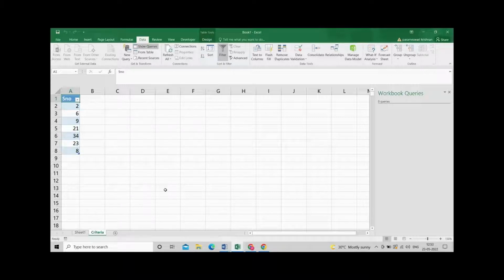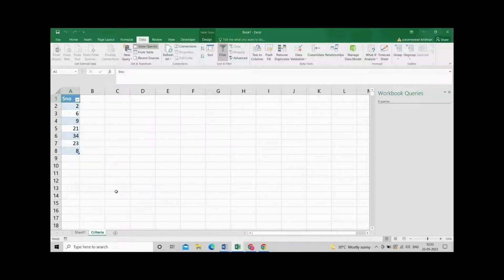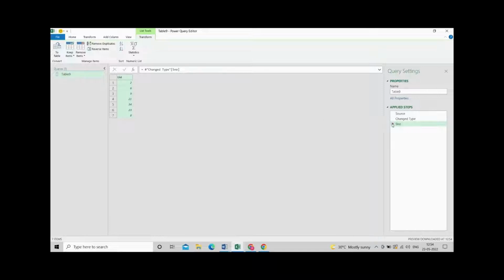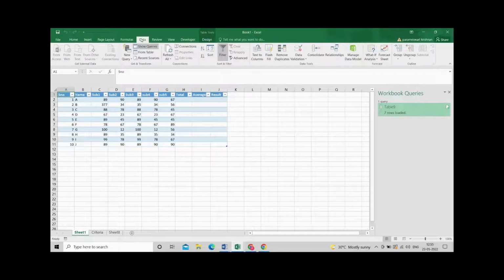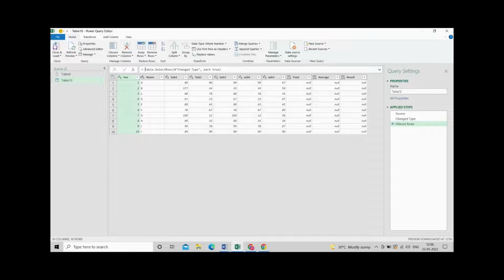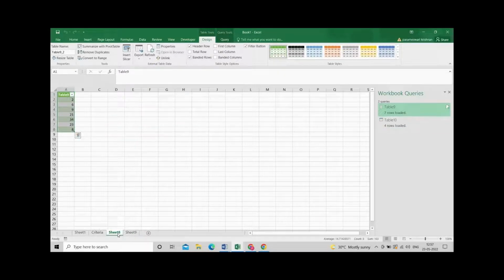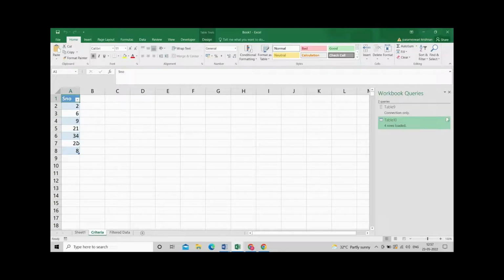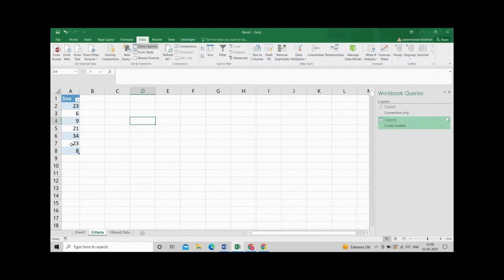POWER QUERY | DYNAMIC FILTER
No program only predefined steps

𝐓𝐡𝐢𝐬 𝐕𝐢𝐝𝐞𝐨 𝐎𝐧𝐥𝐲 𝐅𝐨𝐫 Learning 𝐏𝐮𝐫𝐩𝐨𝐬𝐞 𝐀𝐧𝐝 𝐓𝐡𝐢𝐬 𝐂𝐡𝐚𝐧𝐧𝐞𝐥 𝐃𝐎𝐄𝐒 𝐍𝐎𝐓 𝐏𝐫𝐨𝐦𝐨𝐭𝐞 𝐨𝐫 𝐞𝐧𝐜𝐨𝐮𝐫𝐚𝐠𝐞 𝐀𝐧𝐲 𝐢𝐥𝐥𝐞𝐠𝐚𝐥 𝐚𝐜𝐭𝐢𝐯𝐢𝐭𝐢𝐞𝐬, 𝐚𝐥𝐥 𝐜𝐨𝐧𝐭𝐞𝐧𝐭𝐬 𝐩𝐫𝐨𝐯𝐢𝐝𝐞𝐝 𝐛𝐲 𝐓𝐡𝐢𝐬 𝐂𝐡𝐚𝐧𝐧𝐞𝐥.